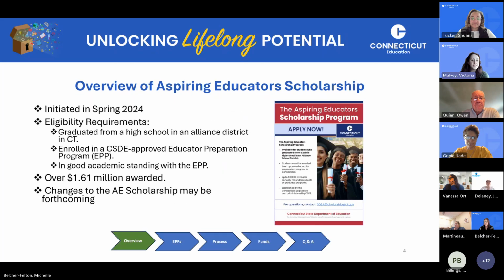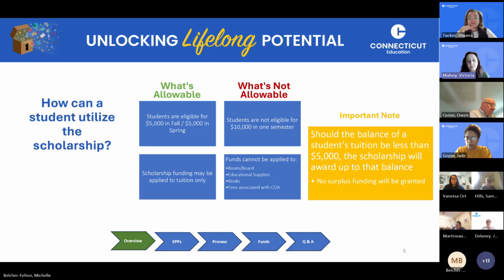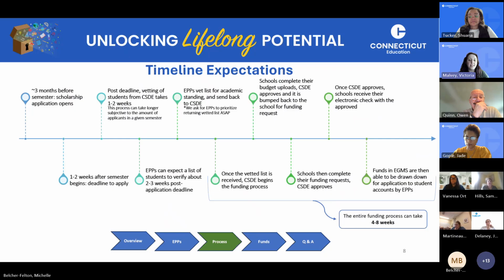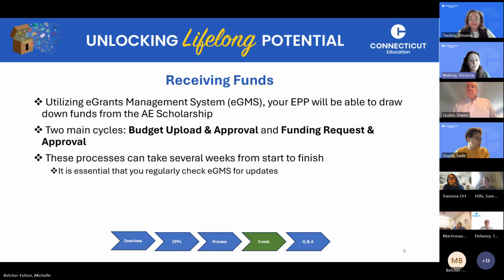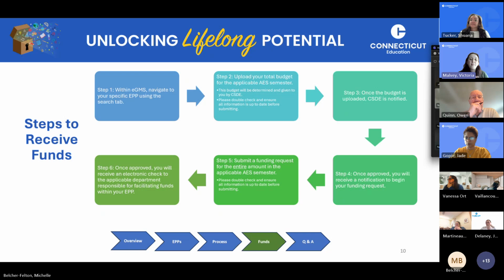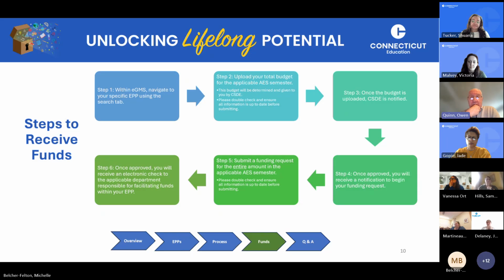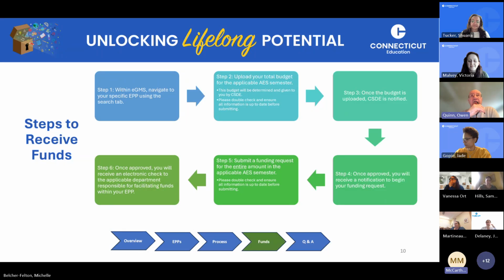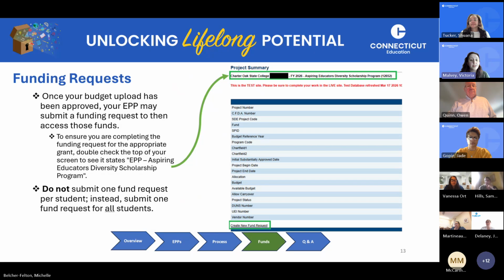Aspiring Educators Scholarship Informational Webinar 3.19.26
An informational webinar overview of the Aspiring Educators Scholarship Program. This webinar goes into detail about the overview of what students can expect during the application, and information for EPPs on the entire vetting and funding process from start to finish.